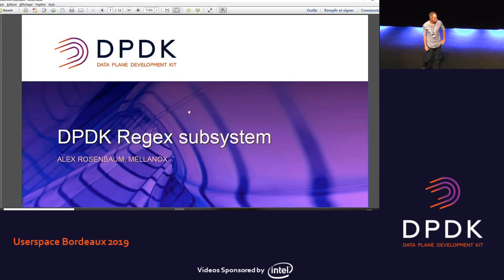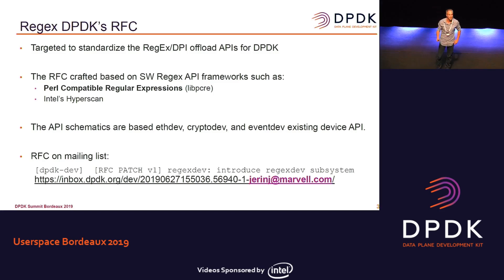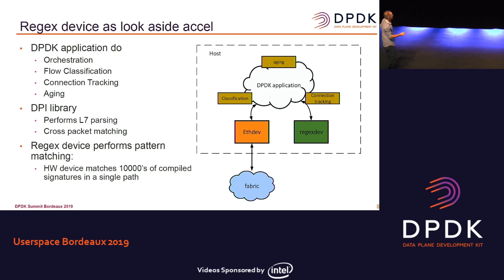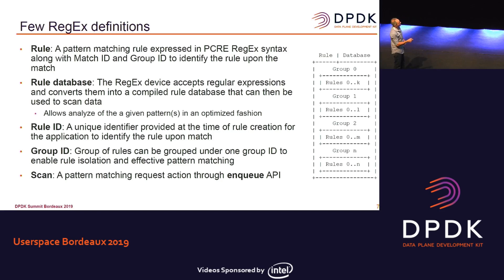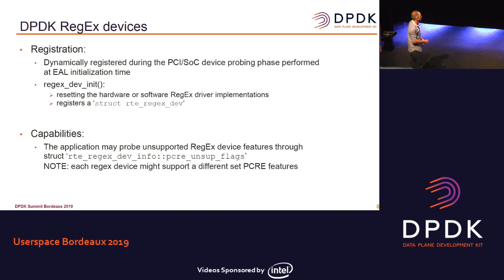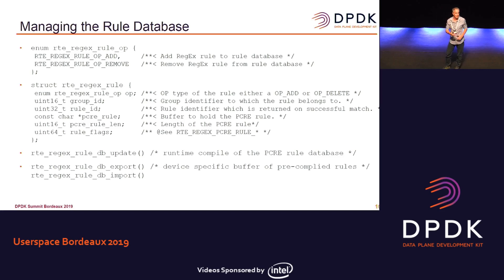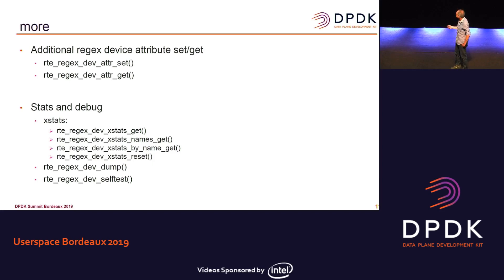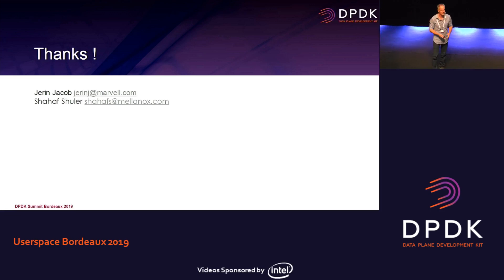5 - DPDK Regex device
Alex Rosenbaum, Mellanox

DPDK Userspace, Bordeaux 2019